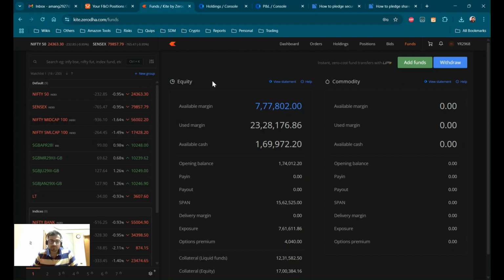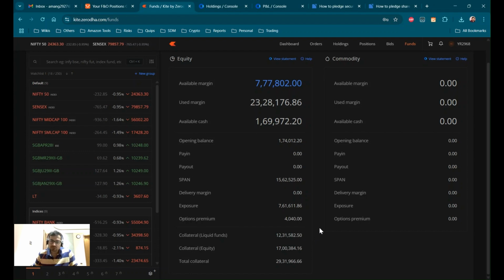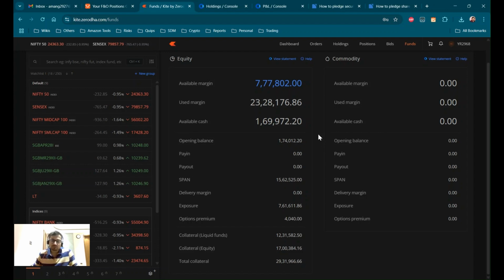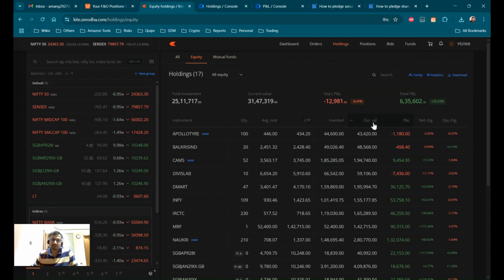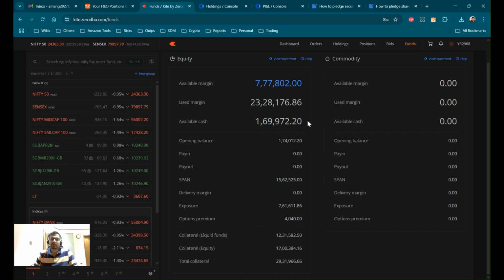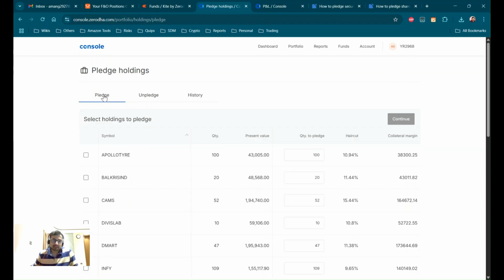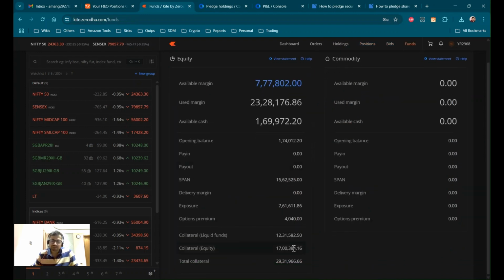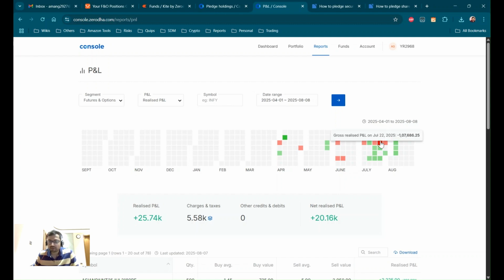How to Get Margin for Options Trading | Pledge Your Stocks, Mutual Funds & Gold SGBs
In this video, I explain how you can unlock margin for options trading by pledging your investments—including stocks, mutual funds, and Sovereign Gold Bonds (SGBs)—as collateral. I’ll guide you through the step-by-step process of pledging your holdings, discuss which assets are eligible, and highlight the key benefits, costs, and risks. Whether you’re an active trader or just starting out, understanding how to leverage your portfolio for margin can boost your trading flexibility without selling your investments.

Here’s what you’ll learn:

How to pledge stocks, mutual funds, and SGBs to your broker for margin
Which securities are eligible and how much margin you get after the haircut
The pros and cons of using collateral margin for options selling or buying
Points to watch out for: margin calls, interest charges, and maintaining required cash balance

Open Your Own Zerodha Account:
If you want to start your trading journey, click here and sign up